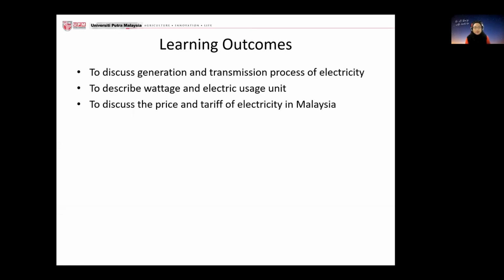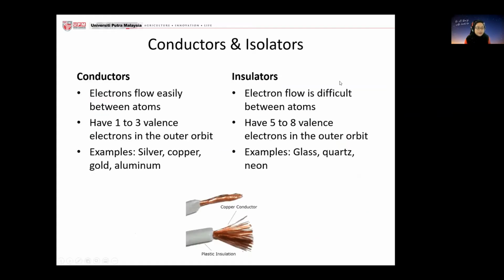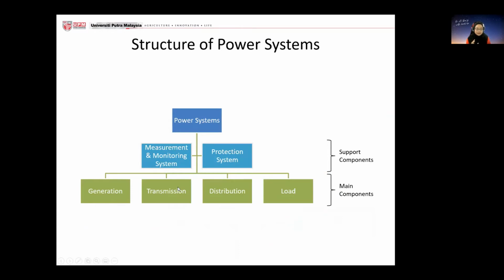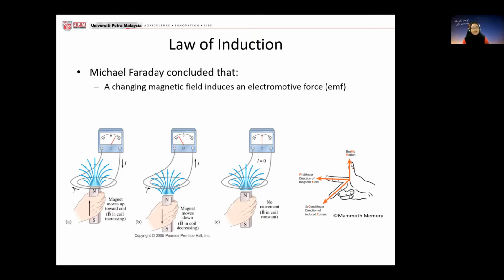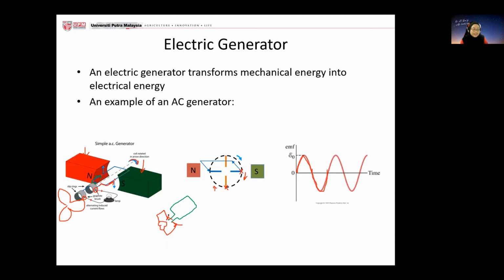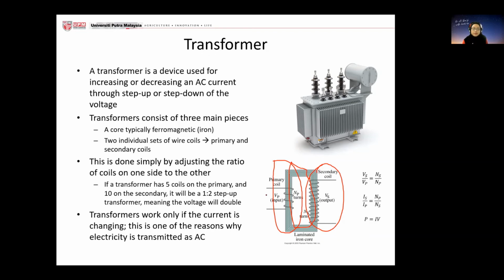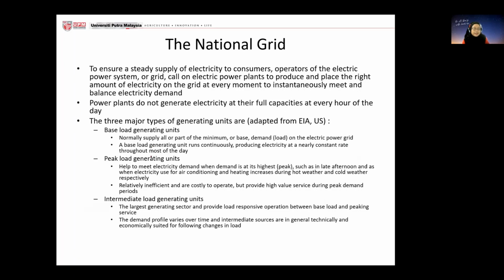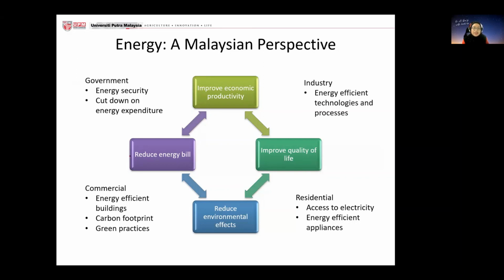Electricity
This video discusses the basics of electricity; how the flow of electrons becomes the basis for electricity and how generators work to transform various energy resources into the energy we can use. The Malaysian perspective of energy is also covered in general.